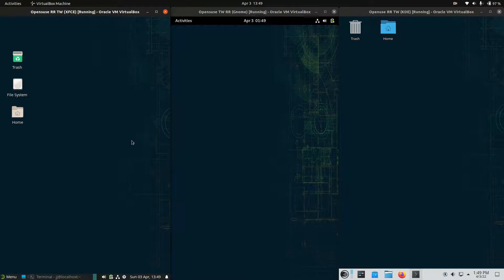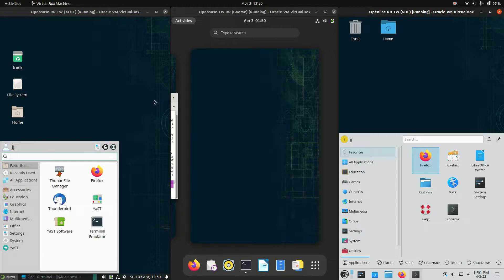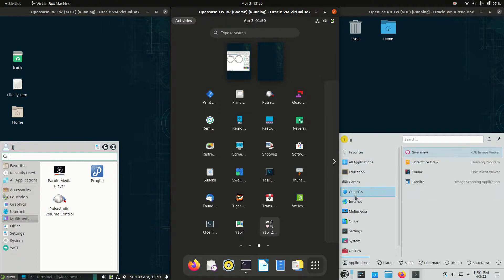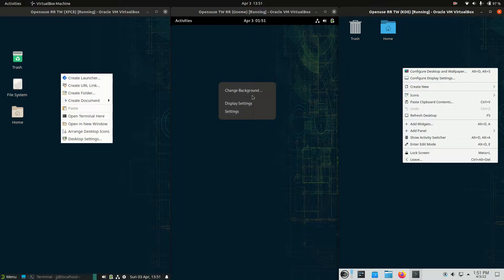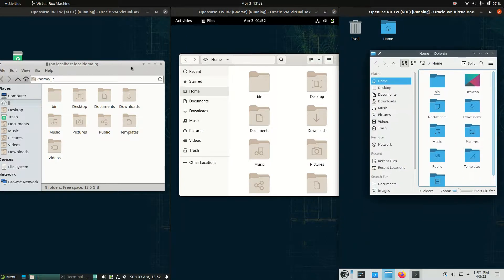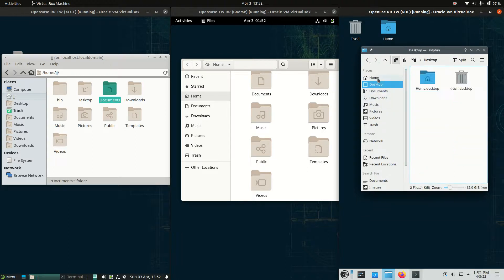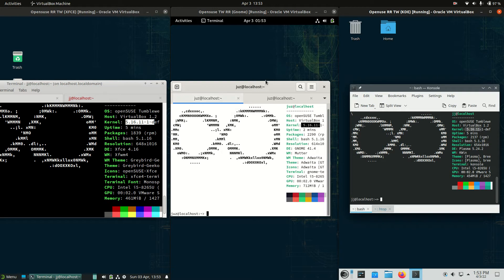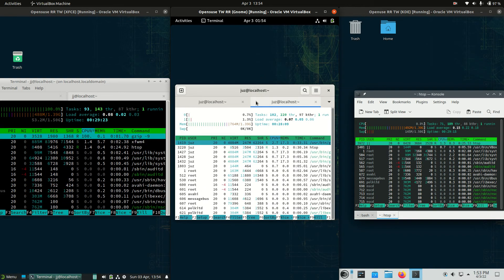OpenSUSE (XFCE) vs (Gnome) vs (KDE)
Today we feast on openSUSE.

This version is the "Tumbleweed" variant, AKA the rolling release.

Bit of a visual compare for my subsies.